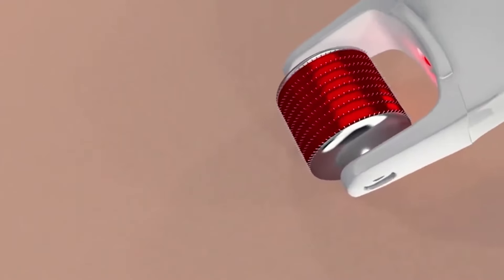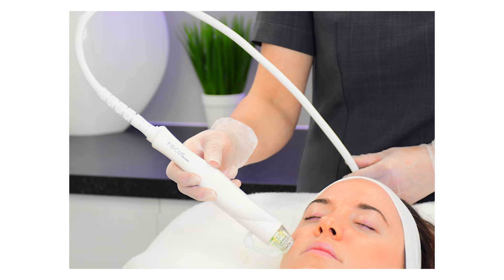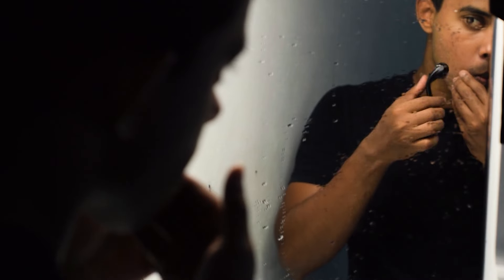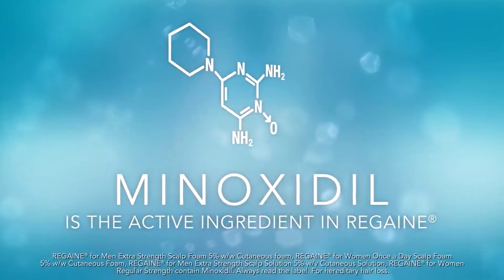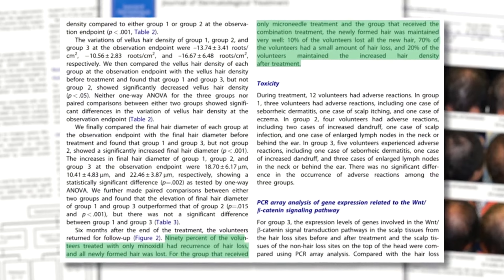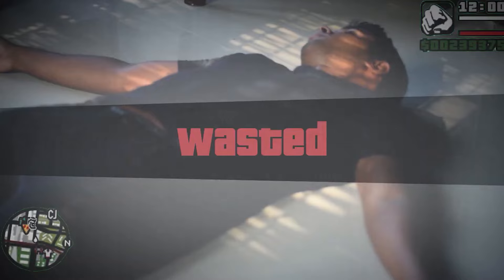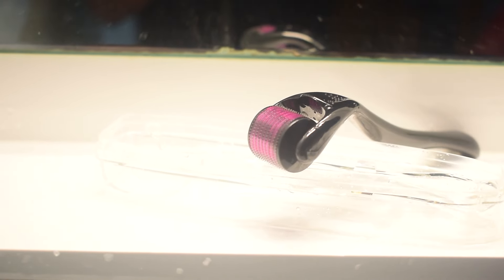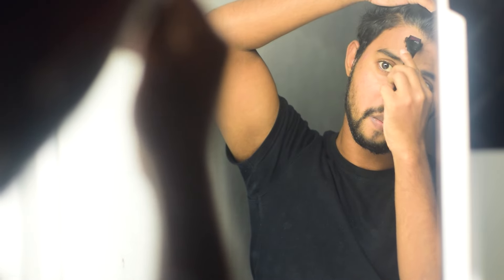കയറിയ നെറ്റി തിരിച്ചെടുകാം Permanent Hair Solution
Derma Roller